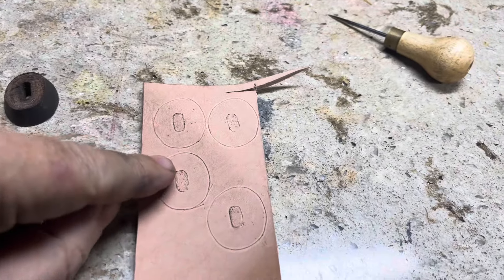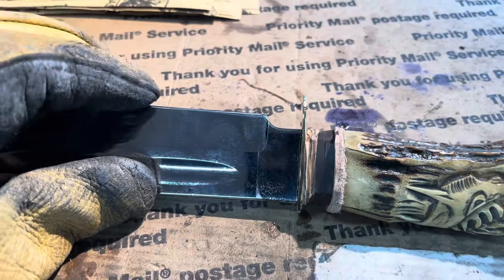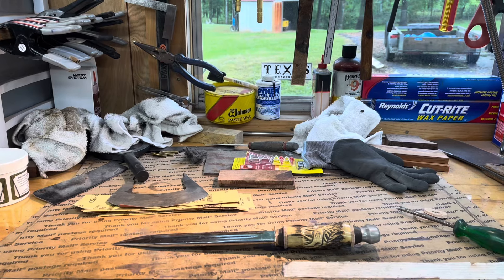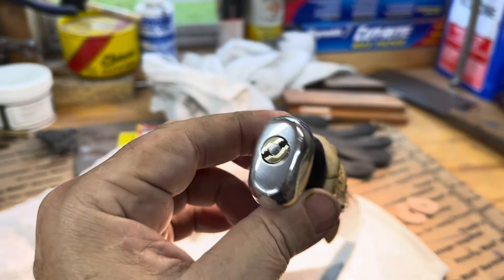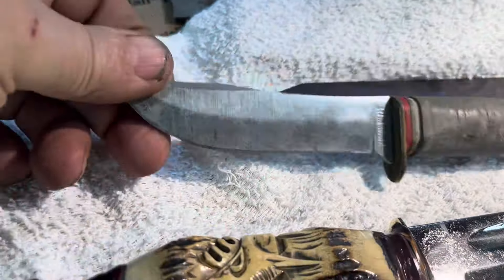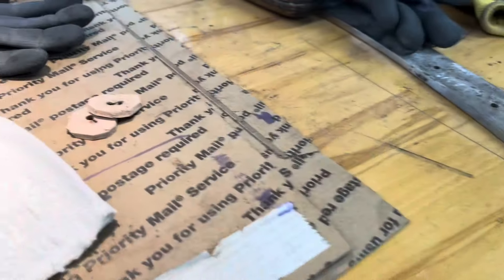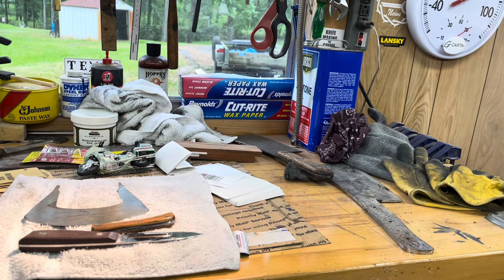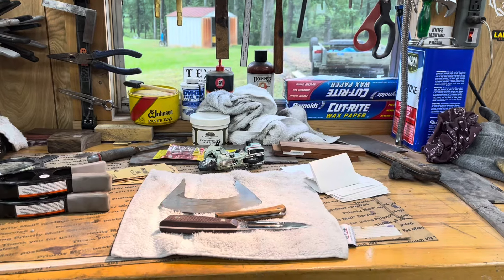Bought two more knives and finished restoring one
I actually got a lot of knife making stuff done today. The day sure disappufastcwhen I’m in my shop. Got all the knives n my aimed out today. Tomorrow, I’ll finish the neck o ice and make a kydex sheath.